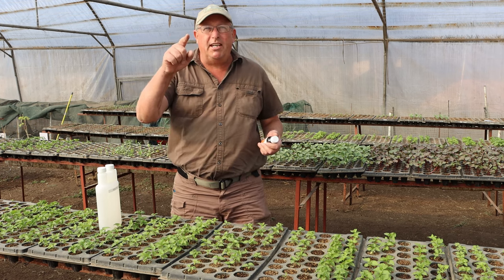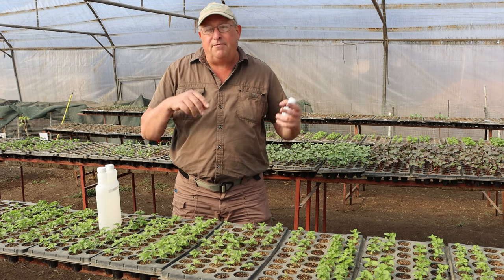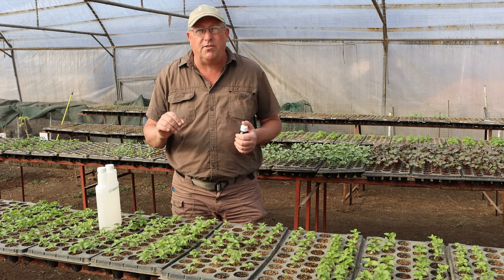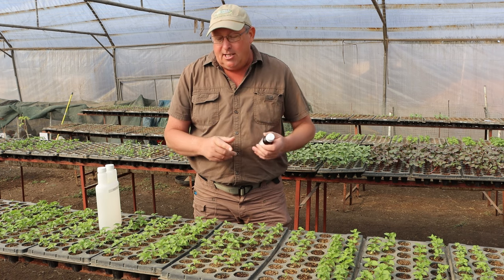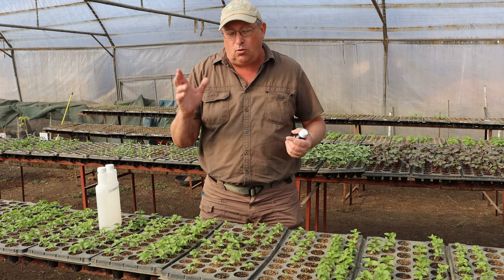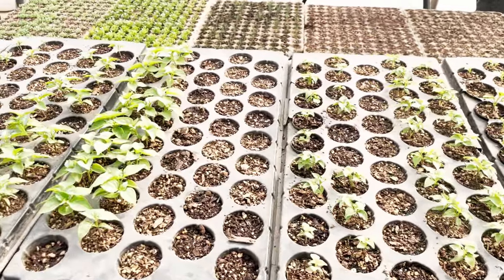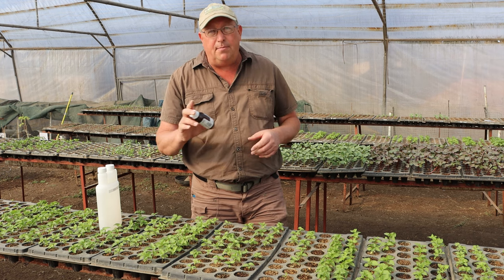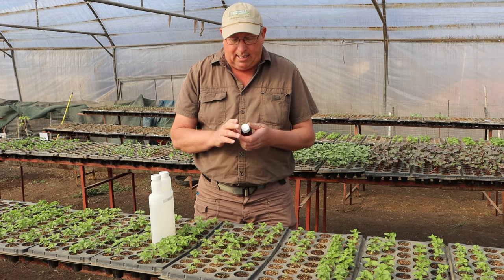Get Better Faster Germination!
Now, here's a handy trick for germinating old seeds, germinating rare seeds, and even how to germinate seeds faster!

Our seed guru Sean dishes out the ins and outs of seed germination using hydrogen peroxide (H2O2). How does hydrogen peroxide for plants work? Why is it one of the best ways to germinate seeds? How much to use? And is it safe to use in your organic vegetable gardening efforts?

CHAPTERS:
0:00 How to germinate chilli seeds with hydrogen peroxide
0:29 Getting old seeds to sprout using hydrogen peroxide
1:01 Why hydrogen peroxide works
2:13 Plant cell anatomy
4:11 How much hydrogen peroxide to use
6:07 What type of hydrogen peroxide to use
7:40 Other benefits of hydrogen peroxide

Livingseeds.co.za provides quality heirloom and open-pollinated seed to private gardeners and small-scale market gardeners in South Africa – seed that can be harvested and kept from year to year without the need to buy specialist seed from large corporations every season. We would like to see people become more self-sufficient and take back the ability to produce their own food!